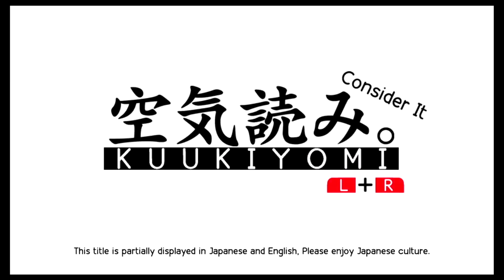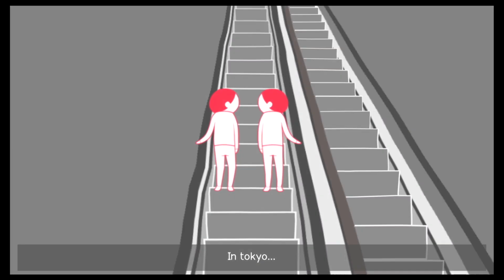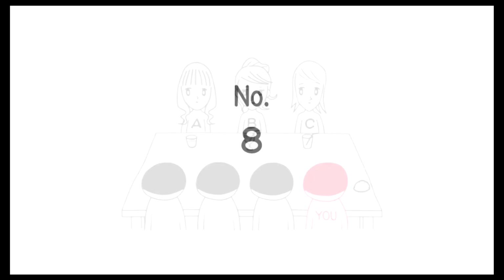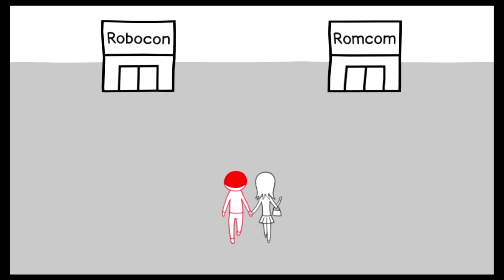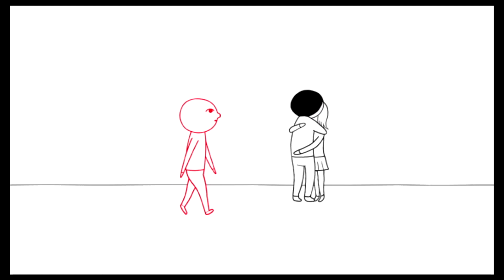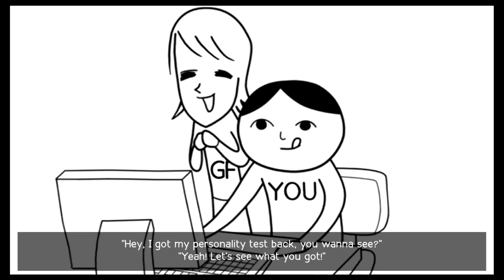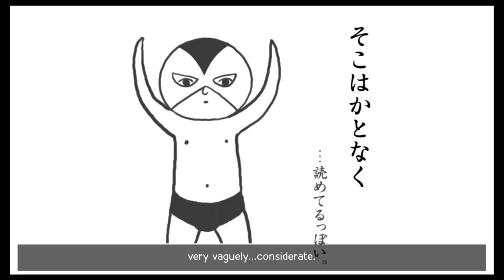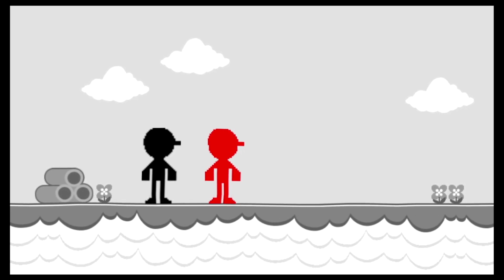"If she loves me, she'll love Robocon too!" KUUKIYOMI: Consider It #01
Let's play KUUKIYOMI: Consider It on the Nintendo Switch!